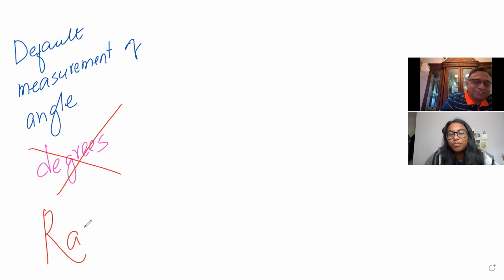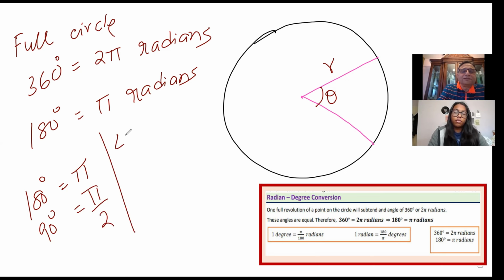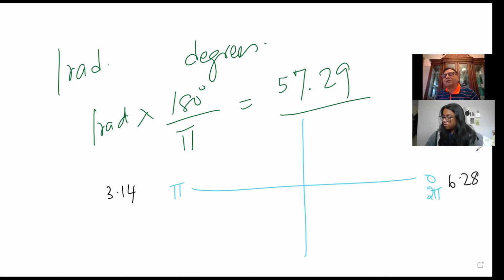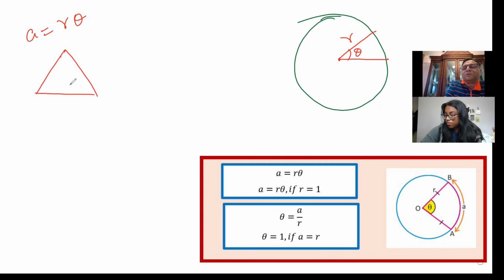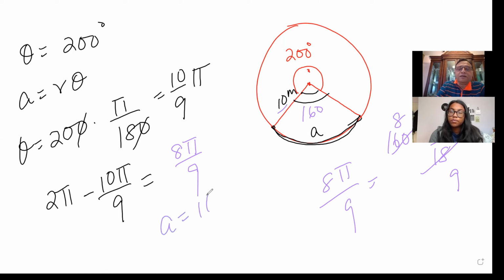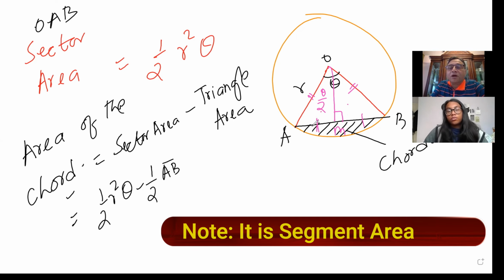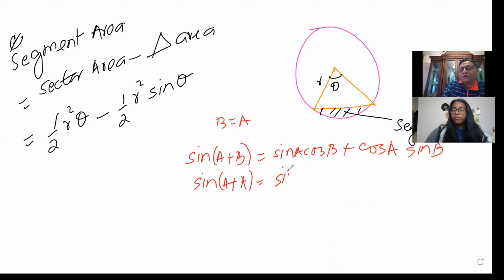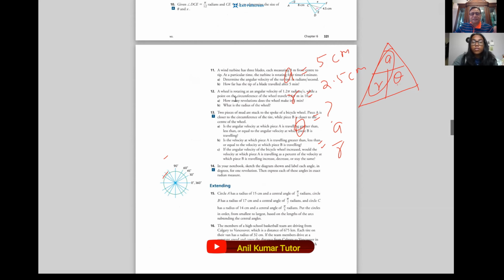Radian Measurement Definition Degree Conversion Sector and Segment Area MHF4U Anil Kumar with Chelsy